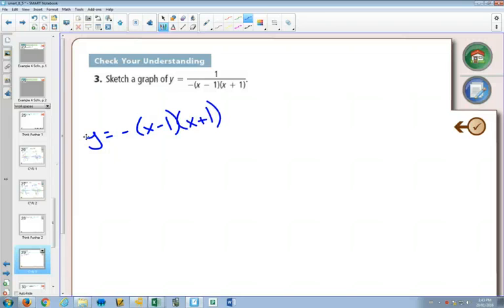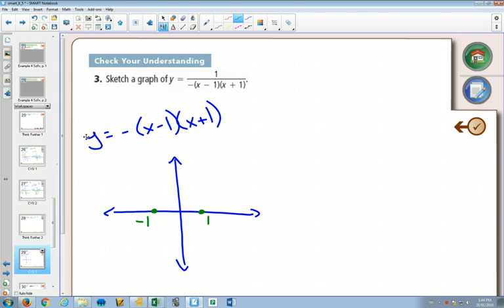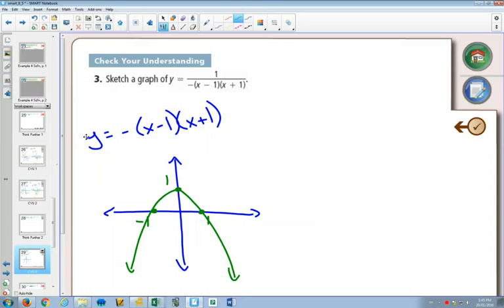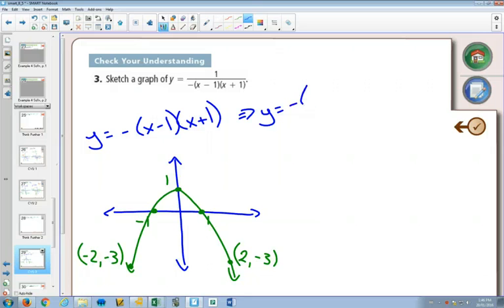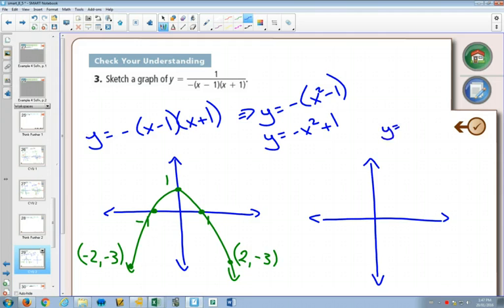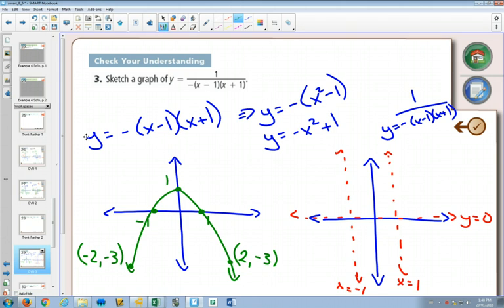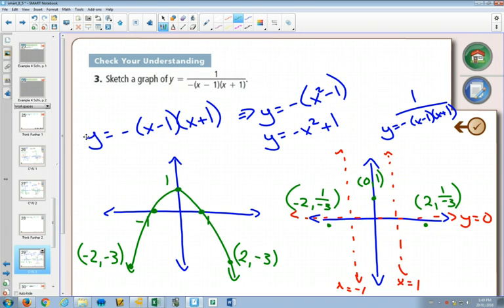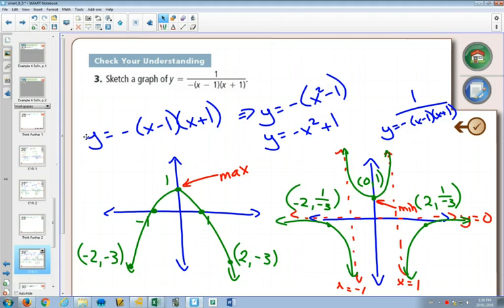30SP 8 5 Example 3